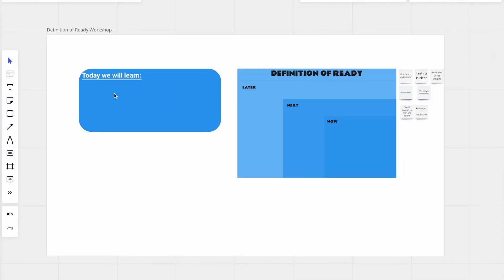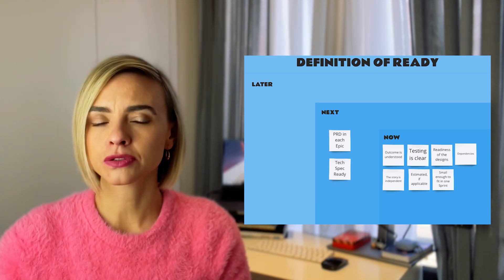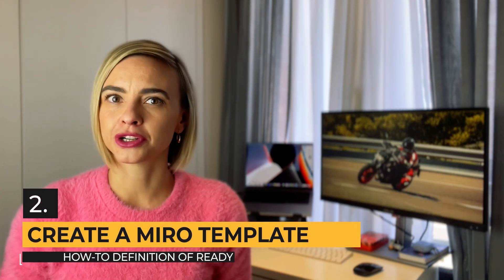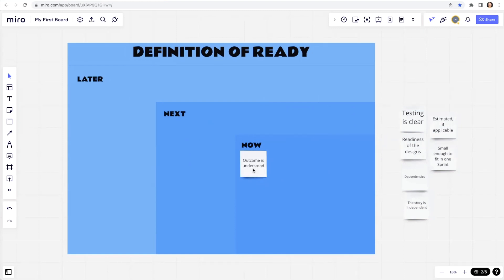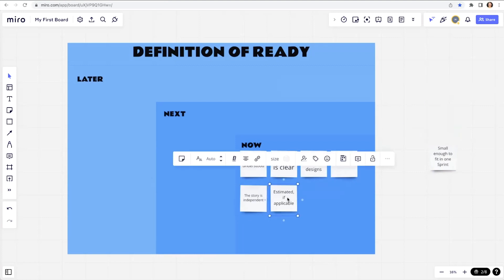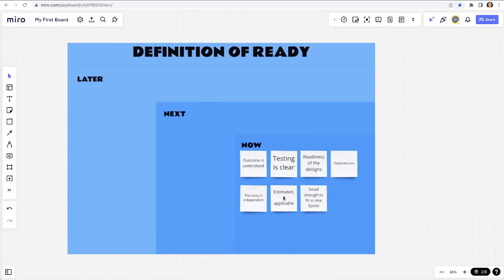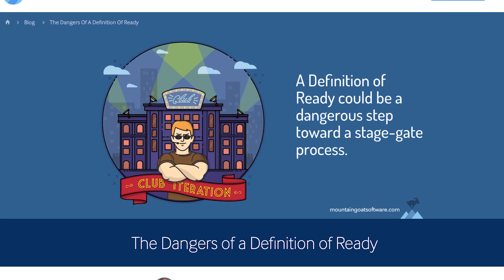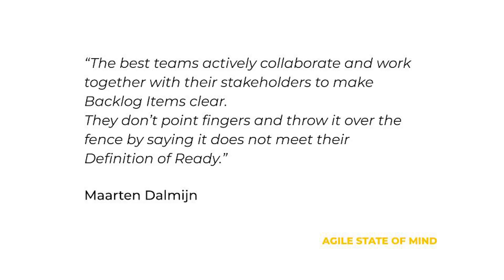Refinement - Definition of Ready | Love It or Ditch It?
Today we have two topics refinement and definitionofready

I will explain how to create a Definition of Ready collaboratively in Miro. When to use it and how not to use it, as it presents certain dangers when misunderstood. How it is used on the Refinement and I will also explain the controversy over it in the Agile world.

Today you will learn about:
- When is Definition of Ready useful 🙌
- Why some people hate Definition of Ready ⛔️
- How to create your Definition of Ready 🪧
- Which topics to cover on the checklist ✅

-- ⏱ Chapters ⏱ ---
0:00 - Intro
0:35 - The story of two teams
3:21 - How to create Definition of Ready
4:56 - Definition of Ready Checklist in Miro
9:37 - Acceptance Criteria for DoR
11:11 - Controversy over DoR
13:52 - Summary